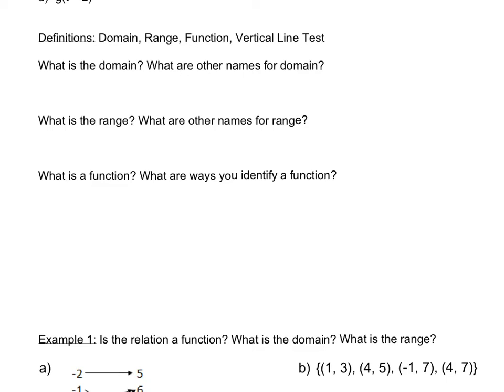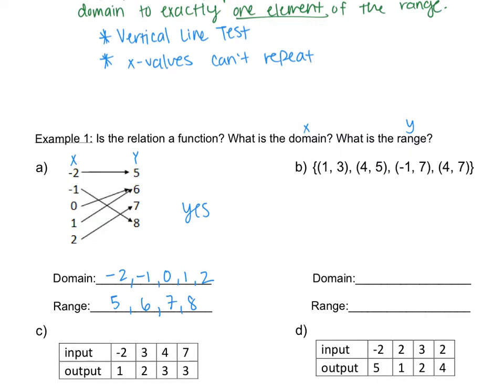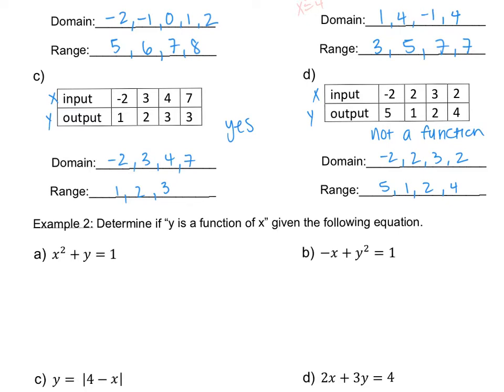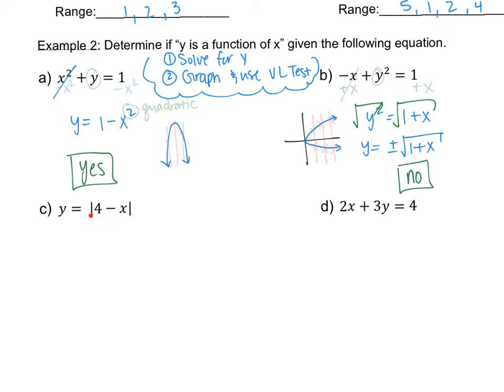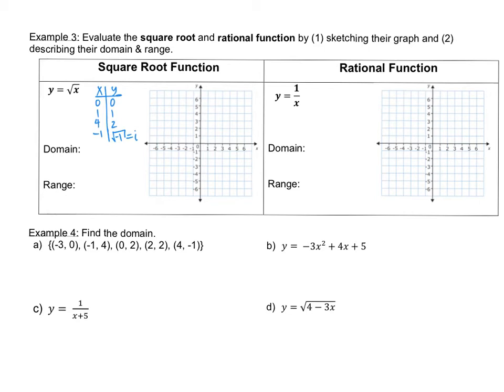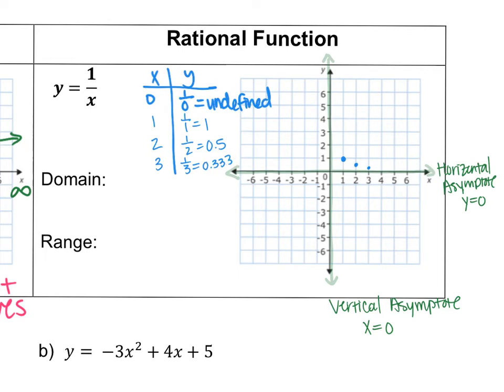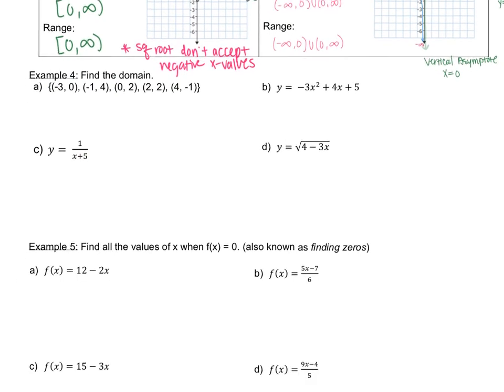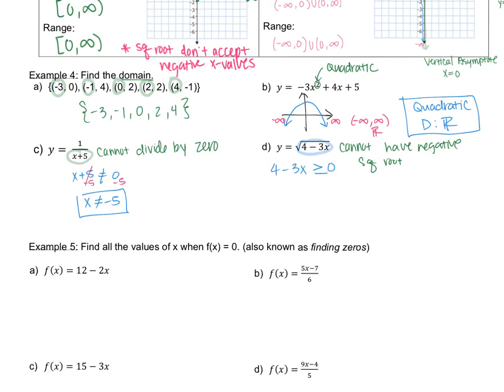Section 1.2-Domain&Range and Vertical Line Test